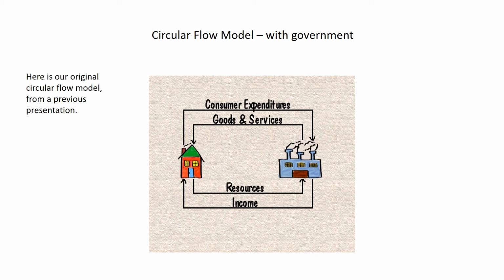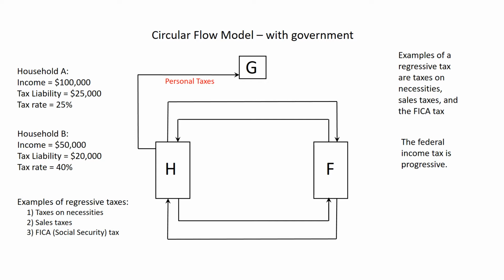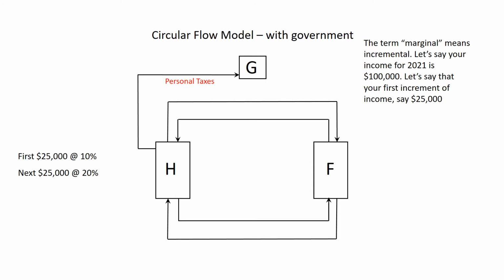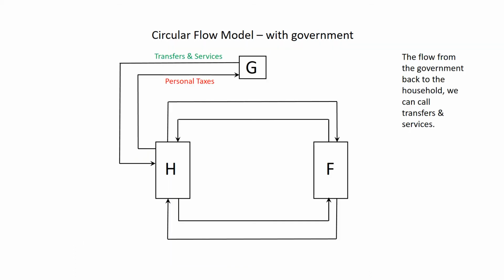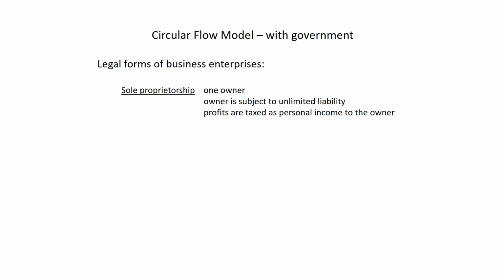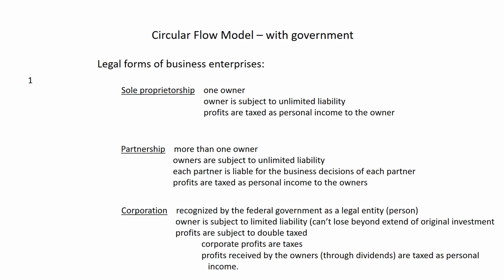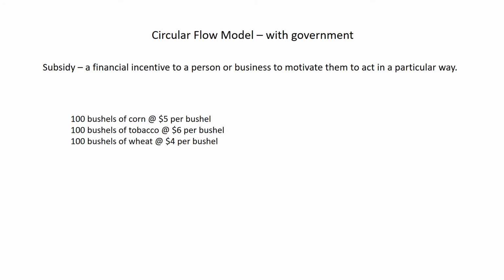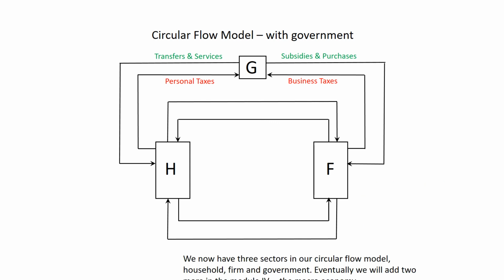Circular Flow with Government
In this video, we add the government sector to our basic circular flow model.